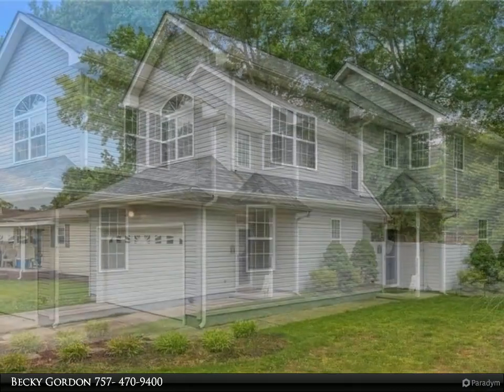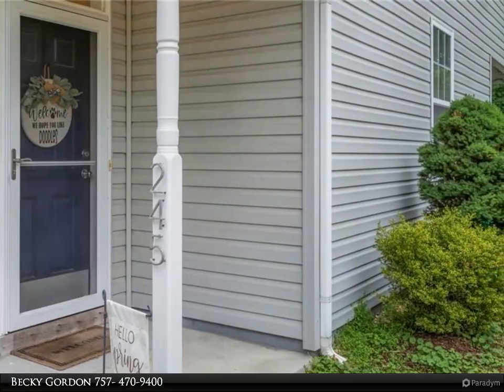Homes for Sale - 245 Gimbert Drive, Virginia Beach, VA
Beautiful home with an open floor plan and vaulted ceilings! Updated flooring on the first floor, newer fixtures, and NEW ROOF in 2023 with solar panels allowing for minimal electricity bills year round. Large master suite with high ceilings & ensuite bath with large garden soak tub, separate shower & a walk-in closet. You'll love the covered porch out back, & large fully fenced in backyard. Easy access to highway, bases, shopping and restaurants. Must see this one today! 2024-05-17

2 full bath, 1 half bath

Becky Gordon
Berkshire Hathaway HomeServices RW Towne Realty